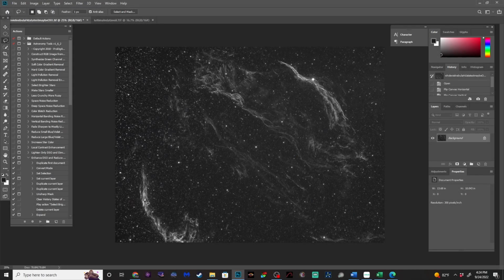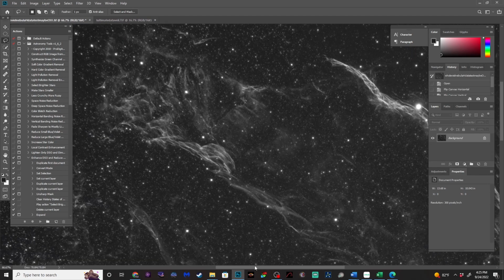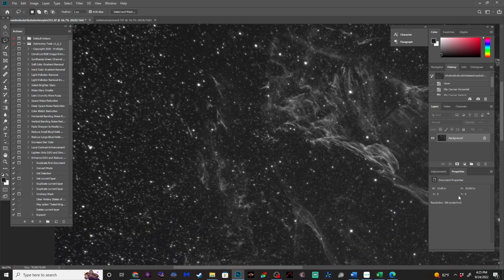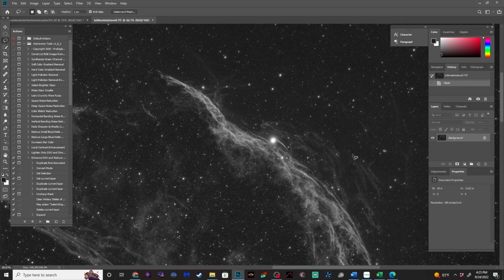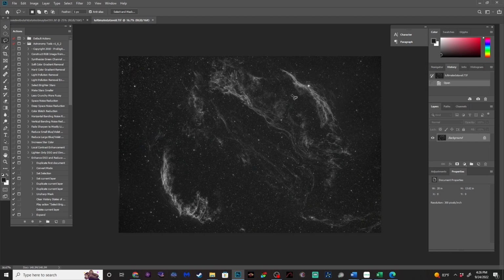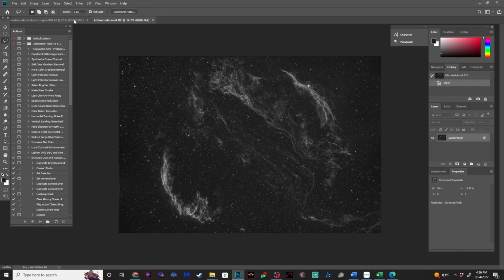Lultimate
This video covers a review of the new L Ultimate filter from Optolong.  I was very impressed with the results that this filter produced.  If you have a one shot color camera and want to do narrowband imaging then you need this filter. Another homerun from Optolong.

Here is a link to the L-Ulitmate filter

TELESCOPES

ASTRONOMY CAMERAS

FILTERS